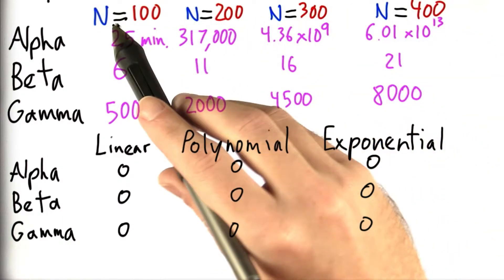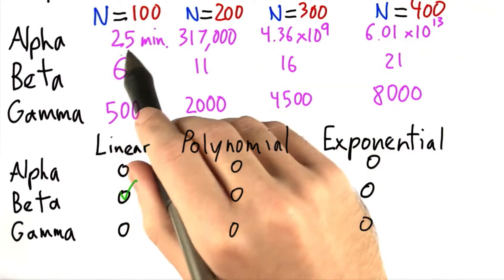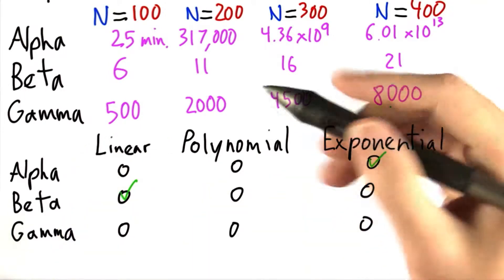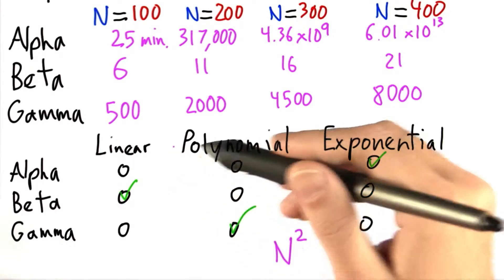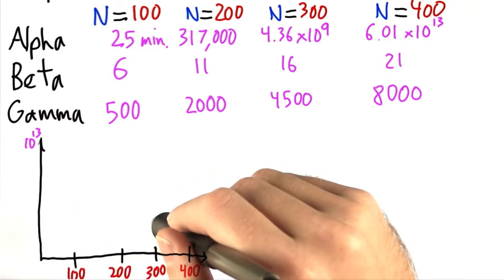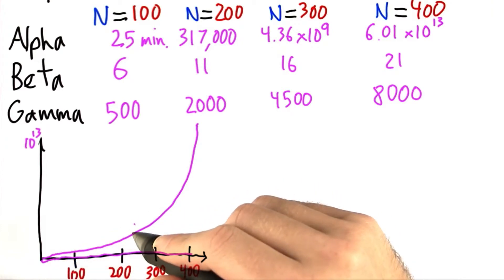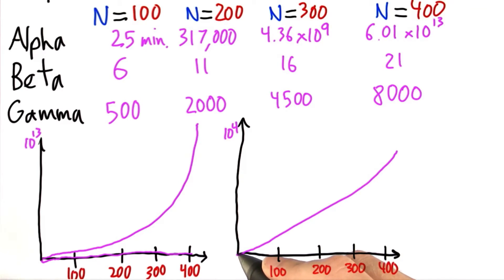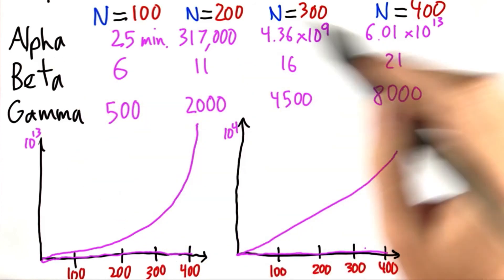Running Time Solution - Intro to Theoretical Computer Science